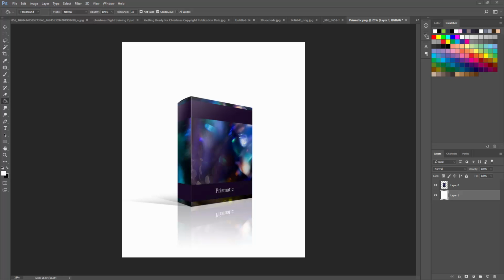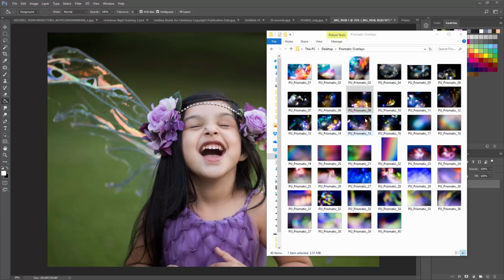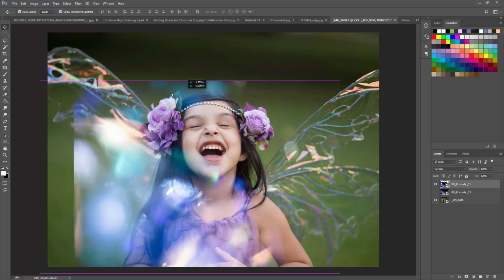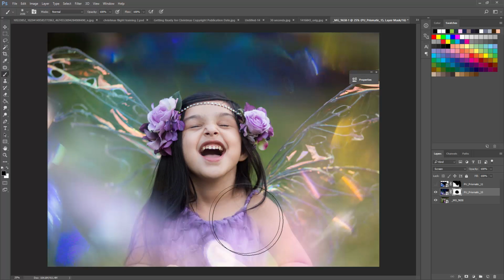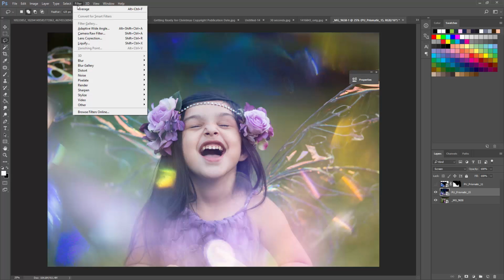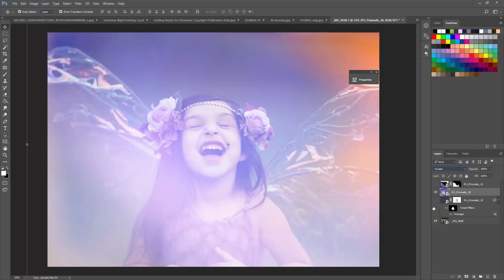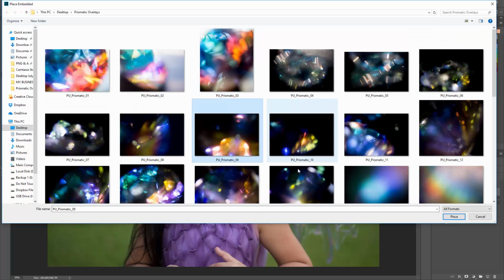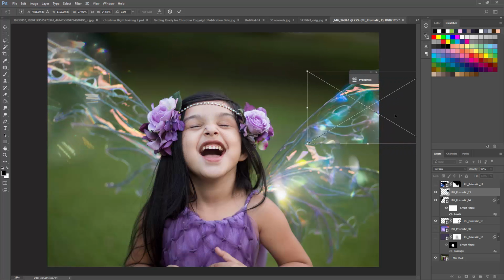How to use Prism Overlays in Photoshop for Photographers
Learn how to add Prism Overlays to your images in this quick and easy tutorial.